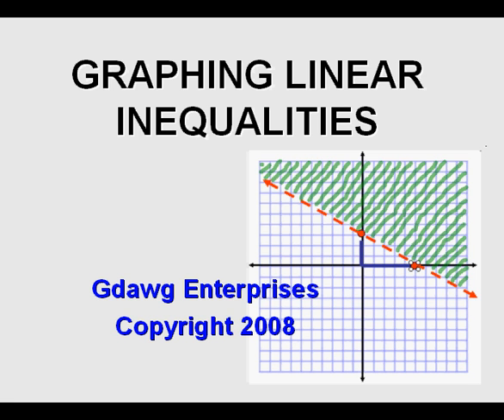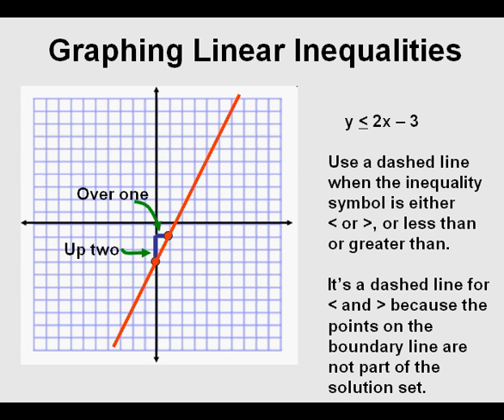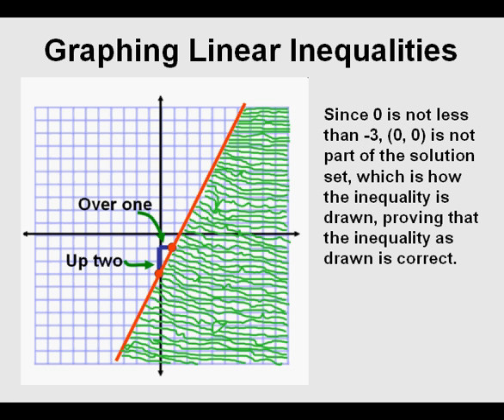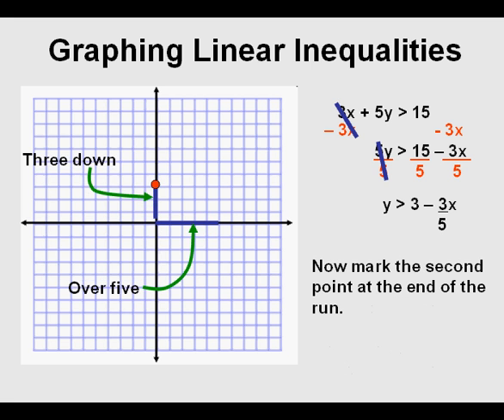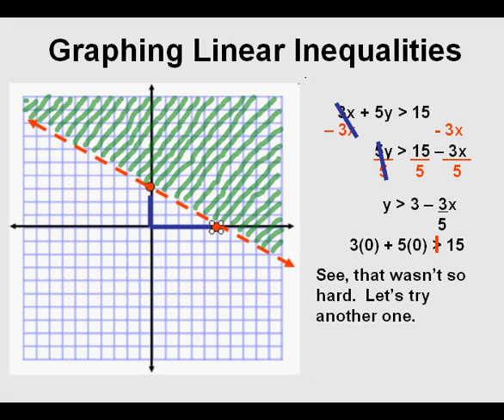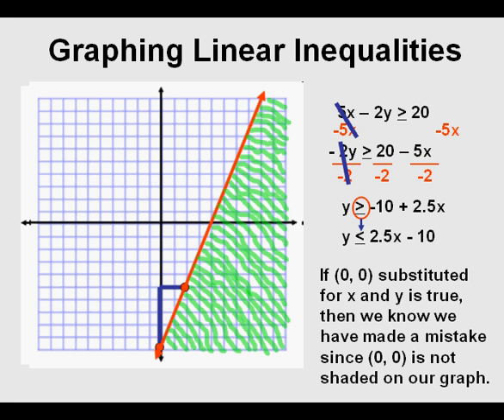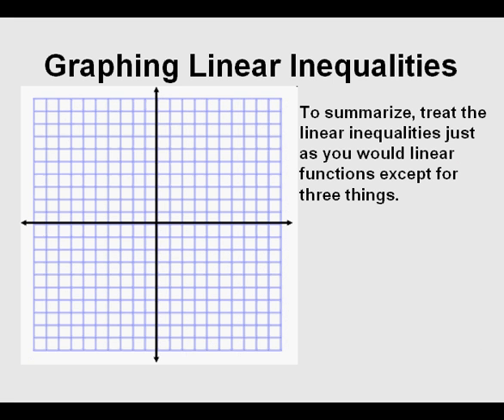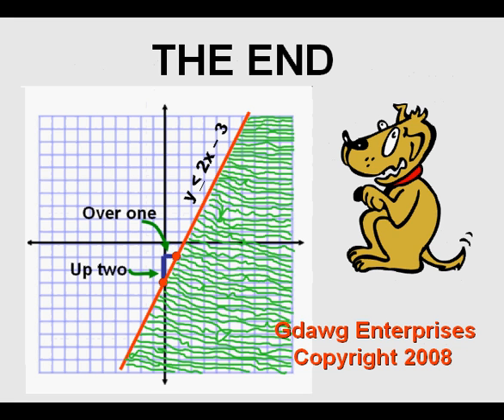Graphing Linear Inequalities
The video demonstrates how to graph linear inequalities.  It also demonstrates how to convert an inequality from standard form to slope-intercept form.  Boundary lines, changing the direction of the sign when dividing by a negative number, and testing the solutions are explained.